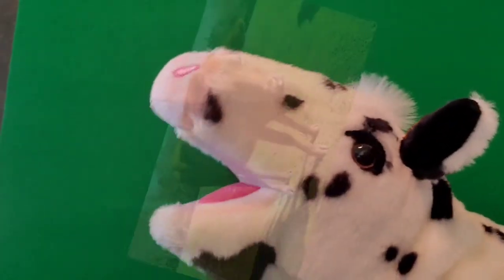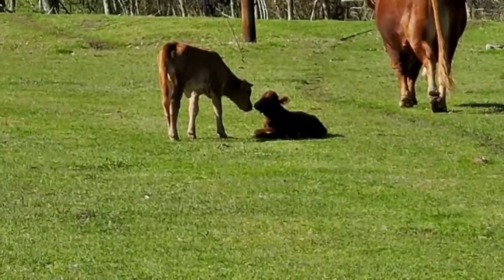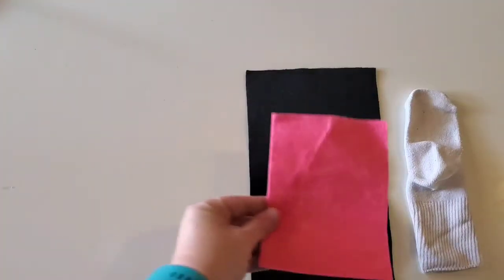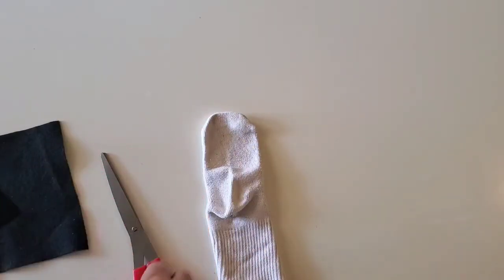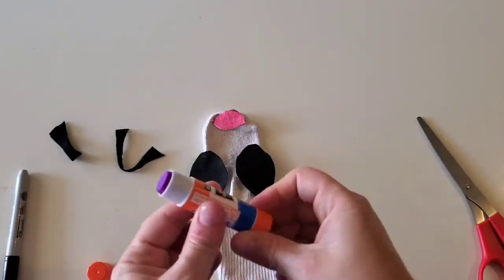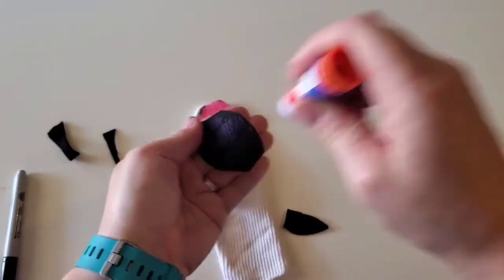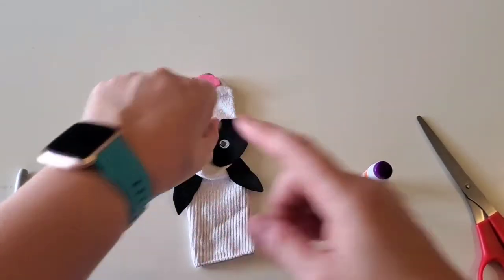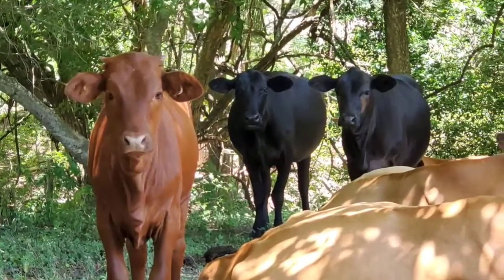Summer Kids Crafts Week 7 - Cow Sock Puppet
Join Ms. Missy in a fun craft where she shows how to up-cycle an old sock into a Cow Sock Puppet.  You will also get a little glimpse at the beautiful cows that she can see whenever she wants.